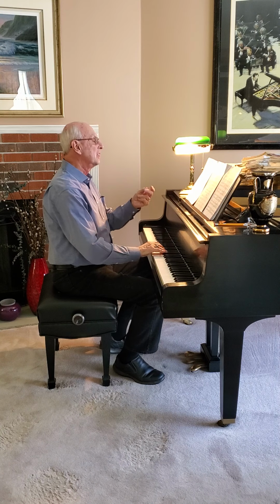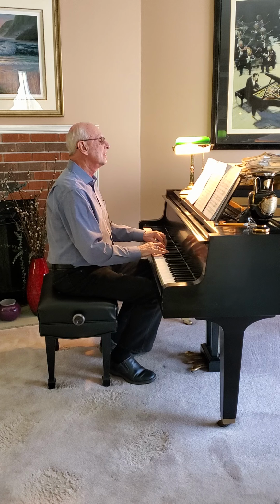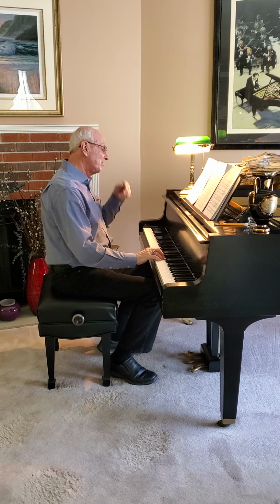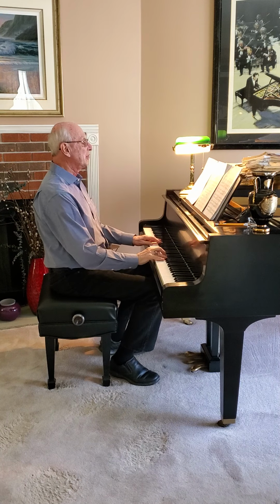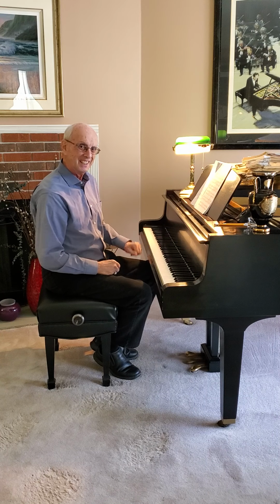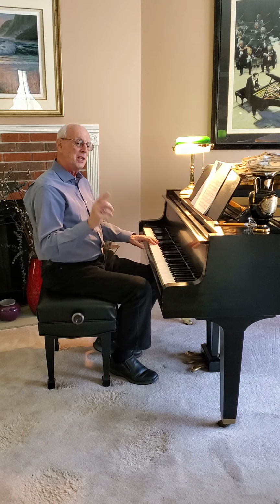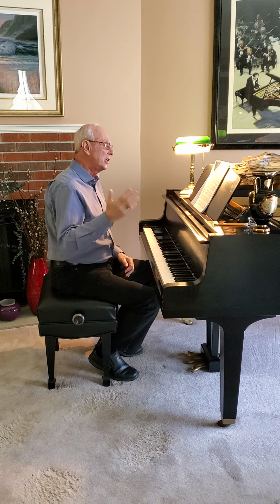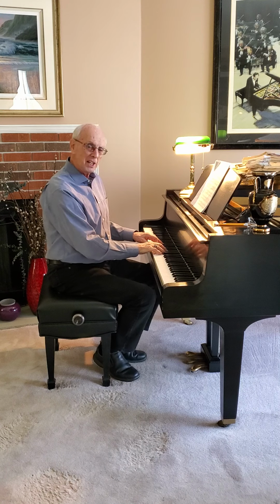leshowitz...kean university piano 1..week of February 9th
piano 1 class kean 2/9